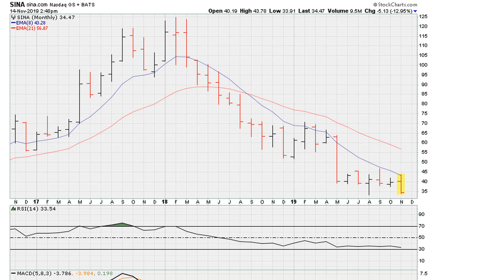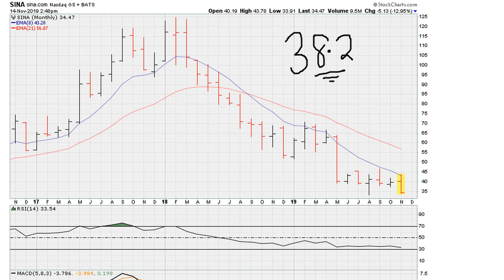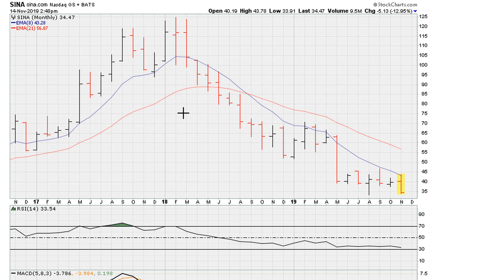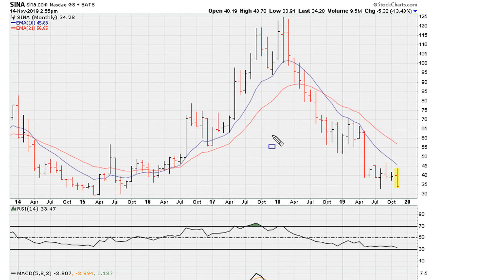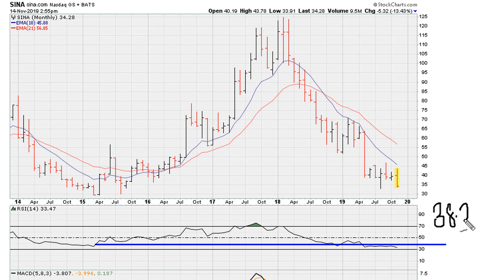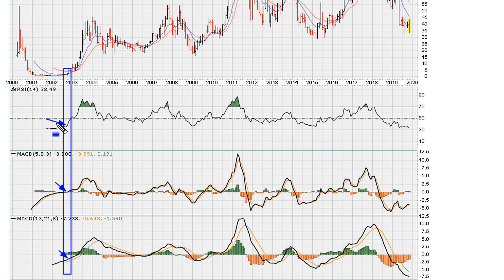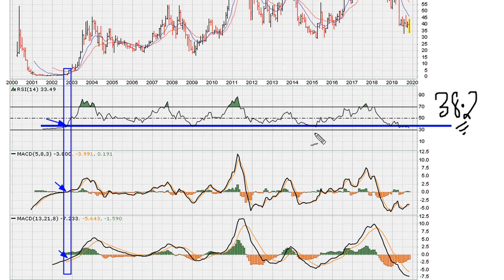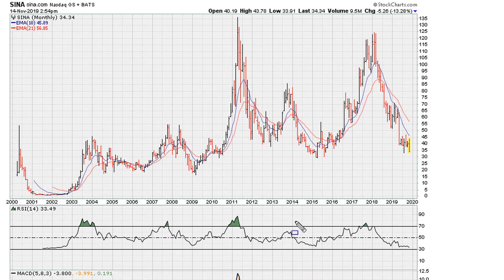RSI 38.2, Ultimate Muathe Breakout, Uniformity - #1081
SINA, $SINA, $IEMG, $CQQQ, $EEM, $MCHI, $PGJ, $SOCL, $IXUS, $AAXJ,